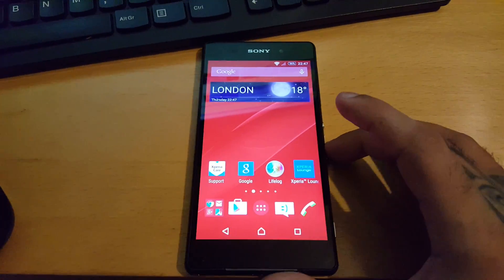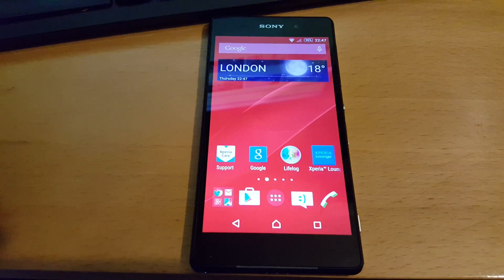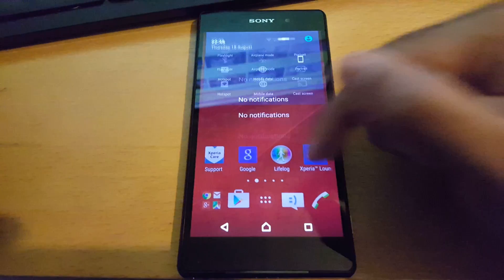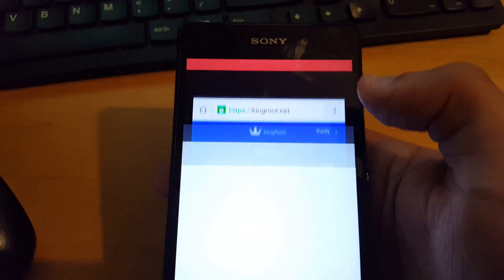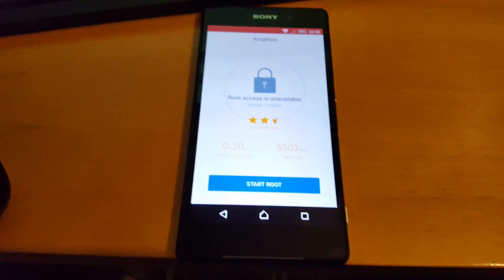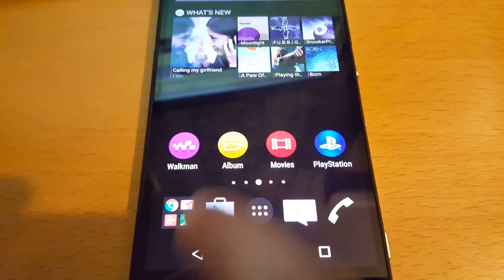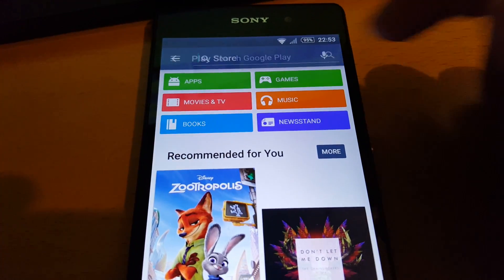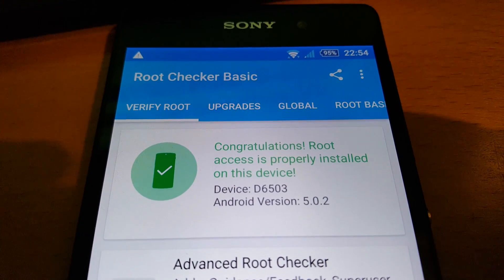Root Sony Xperia Z2 Without A PC The Easy Way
if u are running android 6.0 marshmallow this will not work u will need to downgrade to android 5.0.2 lollipop follow my easy downgrade tutorial it only takes between 10-15 minutes to complete the downgrade process then u can use the kingroot method shown in this video to root..